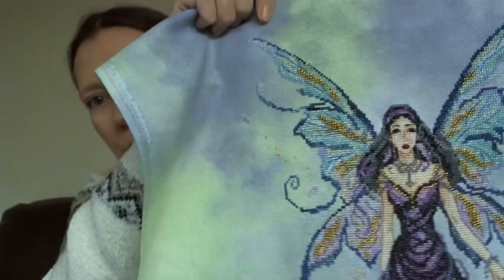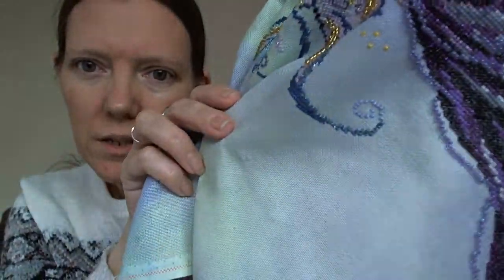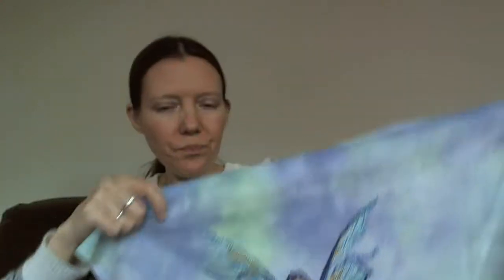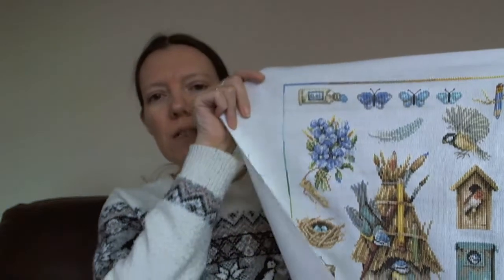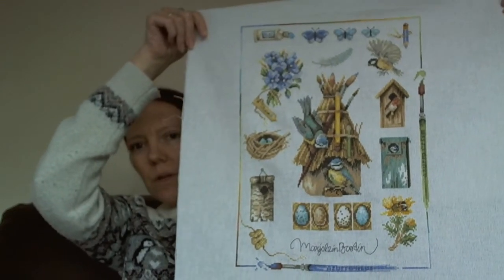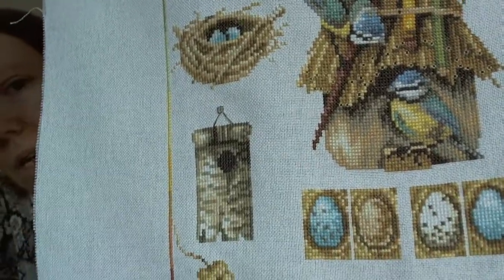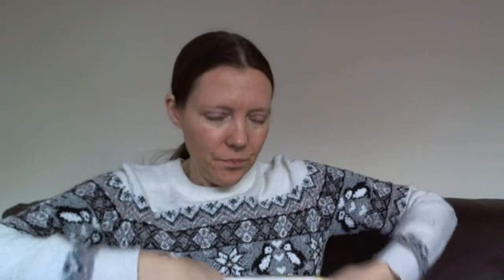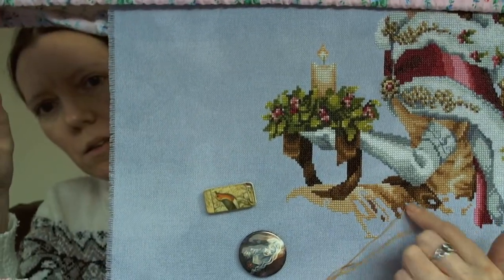FlossTube #25 - End of year round up 2021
My latest flosstube update:
Projects Shown:

Passione Ricamo - Fairy Guide
Marjolein Bastin - Birdhouse Artistry
Mirabilia - Royal Holiday
Other Places to Find Me: